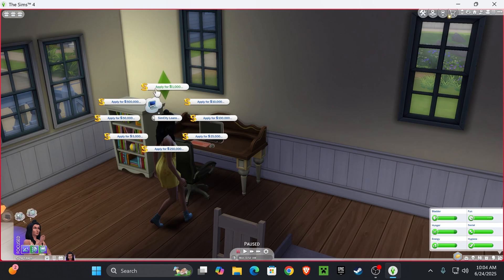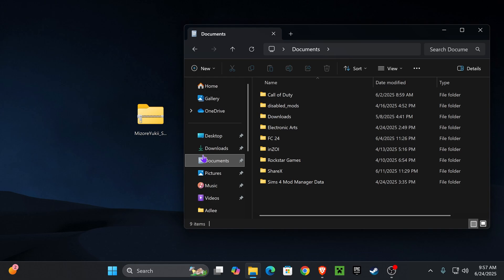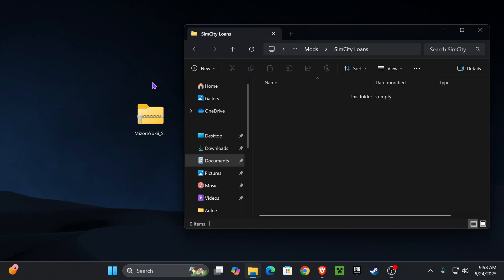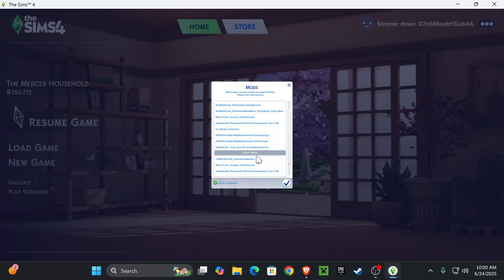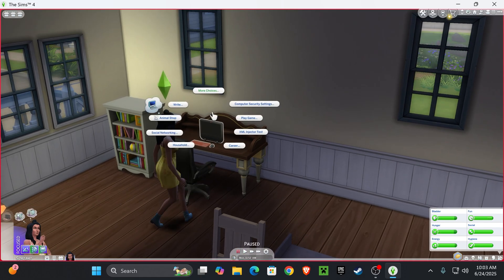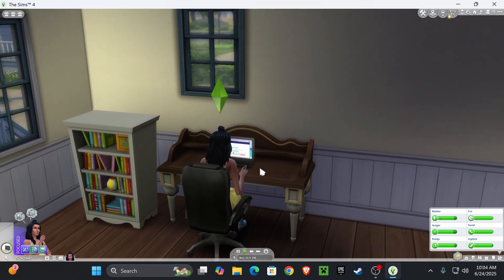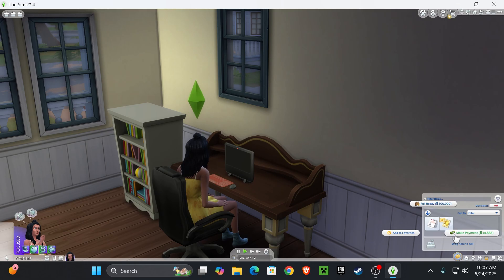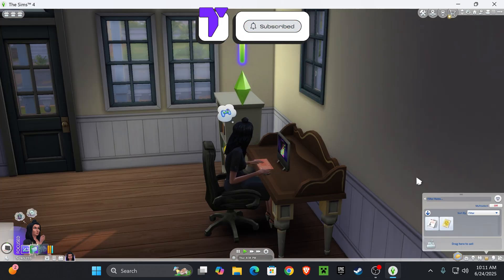How to Download & Install SimCity Loans 2.0 Mod for The Sims 4 - Full Guide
Learn how to safely download and install SimCity Loans for The Sims 4 with this easy step-by-step 2025 guide.

💡 INFO 💡

This tutorial shows you exactly how to download and install the SimCity Loans mod for The Sims 4 in 2025. Whether you're new to The Sims 4 mods or looking to update your game, this guide covers every step for getting SimCity Loans working fast. We’ll go over where to find the 2025 version, how to install it correctly, and how to use it in your gameplay. If you're searching for how to get loans in The Sims 4, how SimCity Loans works in 2025, or need help installing mods for The Sims 4, this guide has it all. Watch now to get SimCity Loans working in your Sims 4 game today.